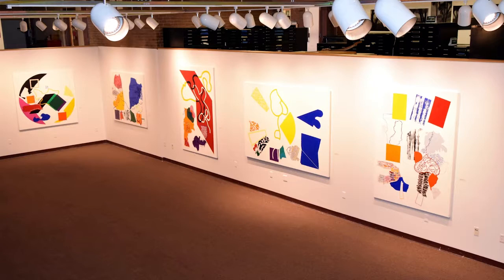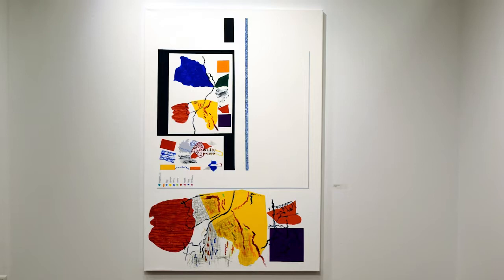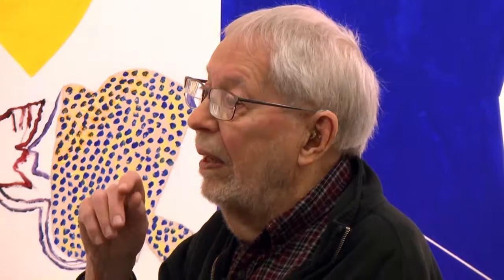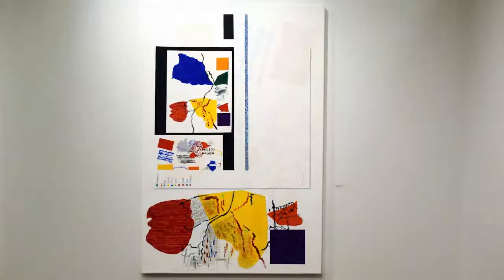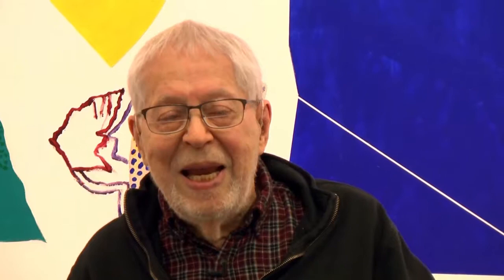Gallery Talk - George Wardlaw 10/11/17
Artist George Wardlaw discusses his paintings and the process of creation for his show.  Influences on his work are also brought to light. rec. 10/11/2017.